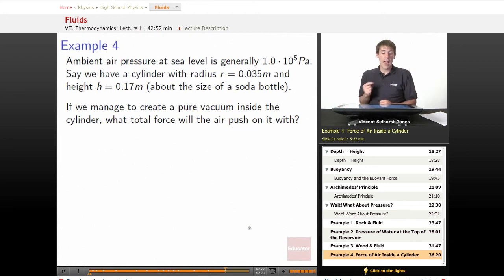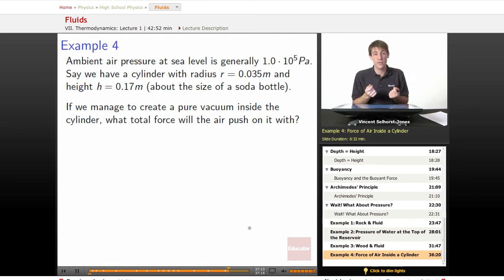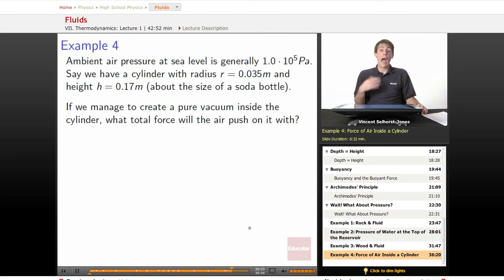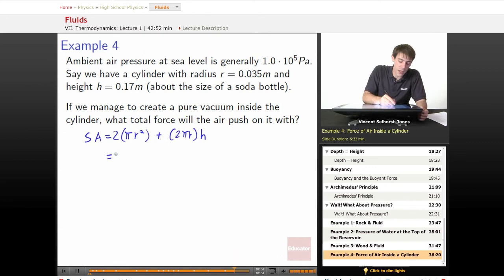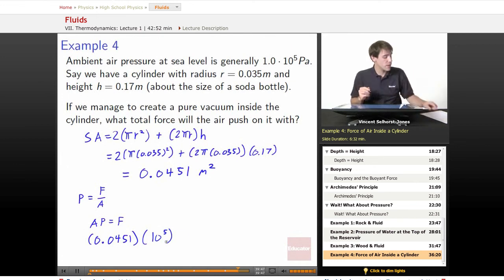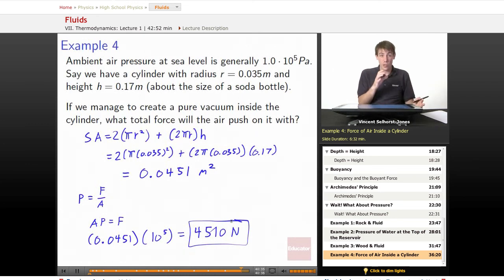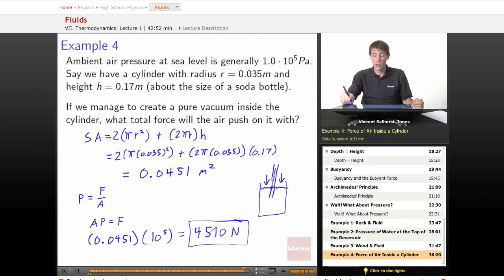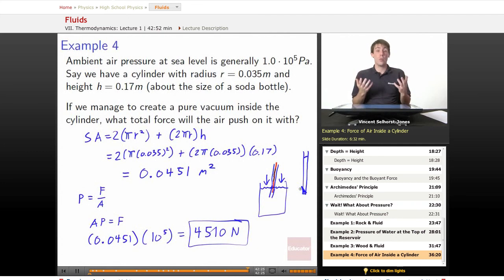"Fluids" | Physics with Educator.com